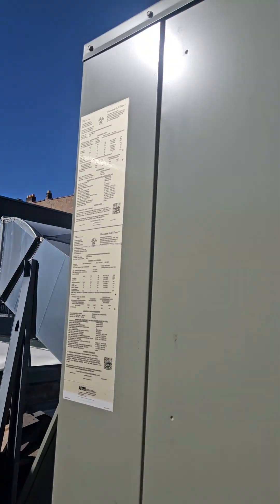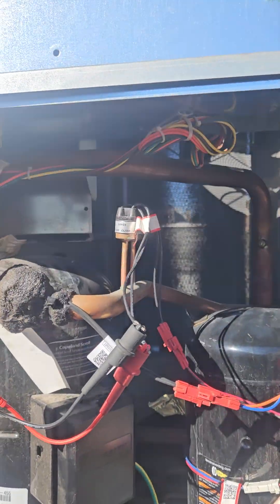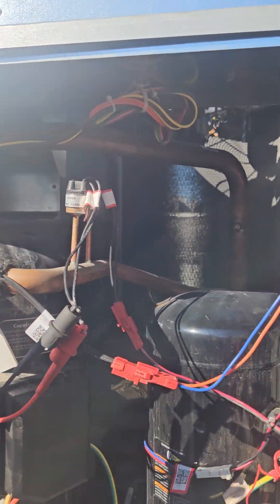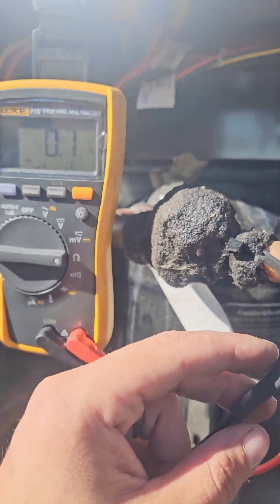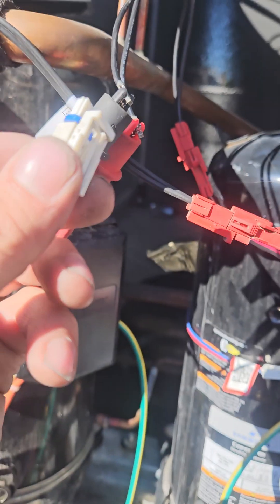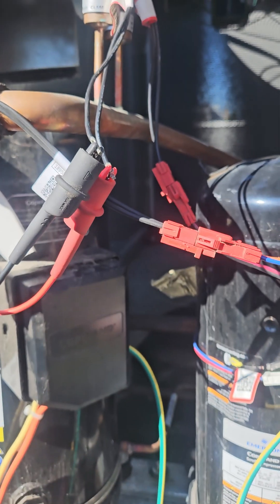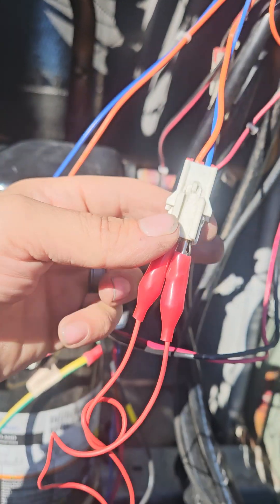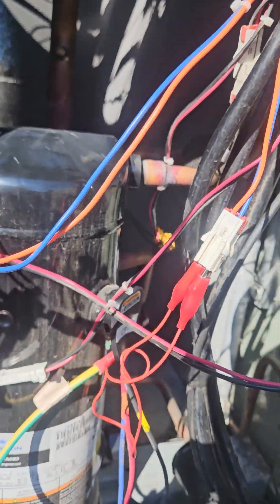Trane symbio 700 compressor 2 proving lockout.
Trane symbio 700 compressor 2 proving lockout causing a no cool. I Bluetooth connected to the boards and tried cooling test 1 and 2 with nothing. Cooling 3 kicks on the big compressor and cooling 4 and 5 only kick on for 7 seconds. The contactor for compressor 2 was not pulling in due to no voltage. I bagan checking all my cutoff switches and found that the low pressure switch had no continuity in the plug. The test leads don't fit into the plug so I used some stat wire and alligator clamps. I pulled the plug off and jumped it and compressor 2 fired right up. These Trane units have problematic connections.